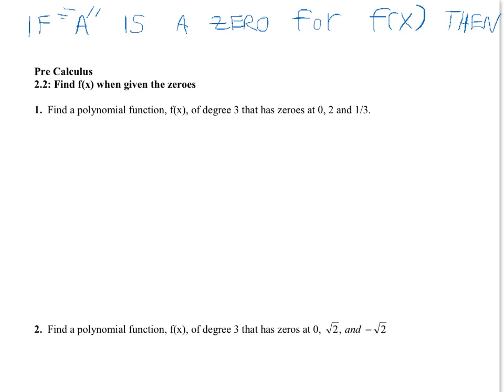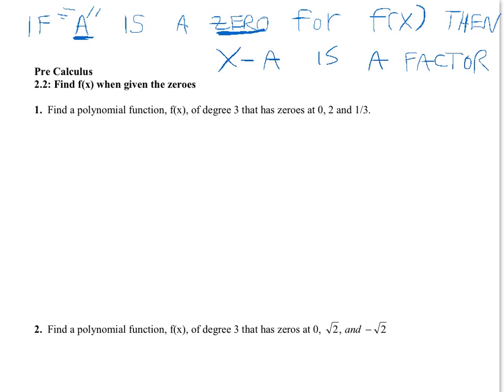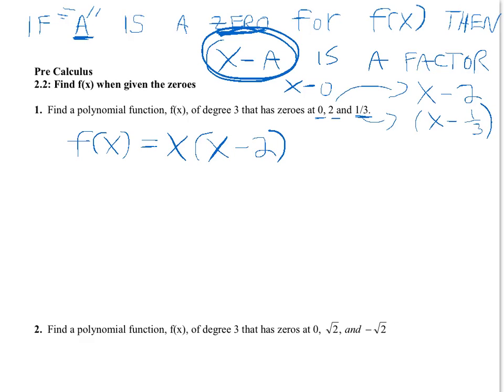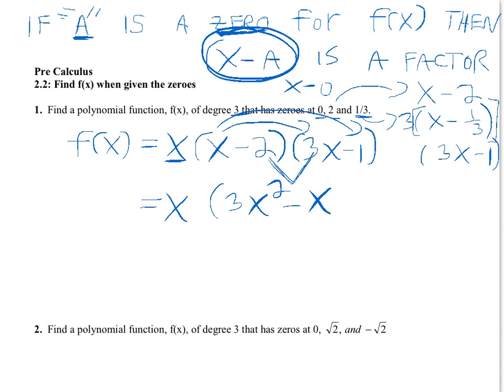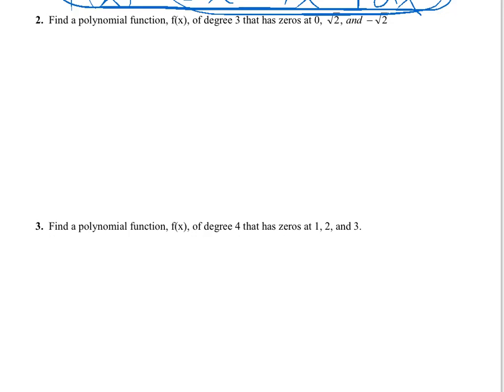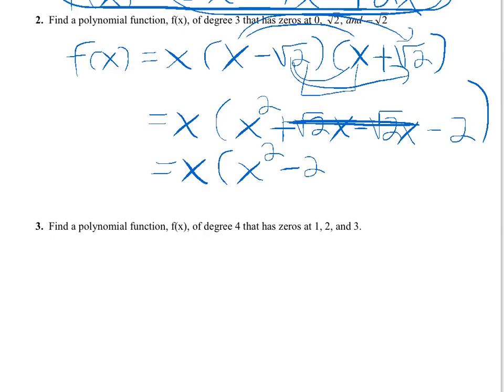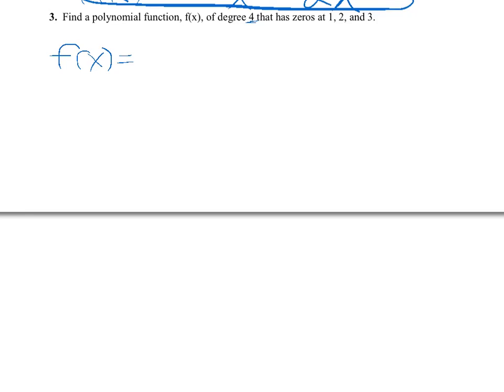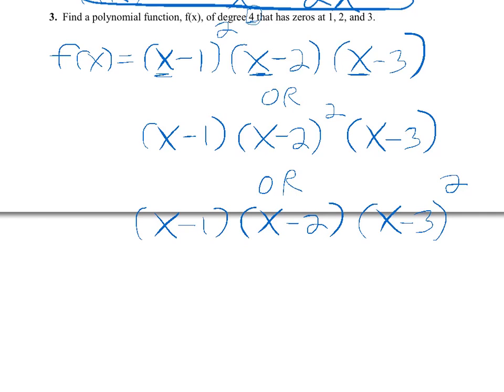2.2 day 3, find f(x) given zeroes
2.2 find f(x) given zeroes, day 3